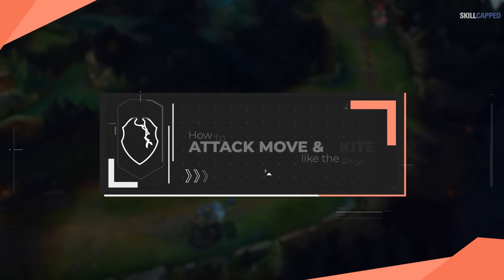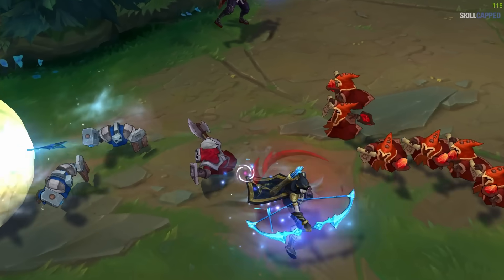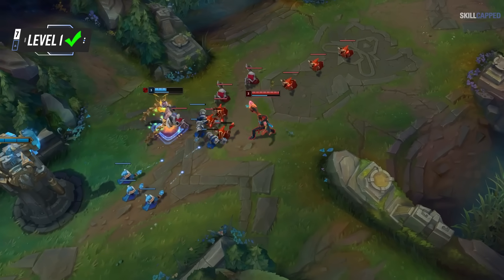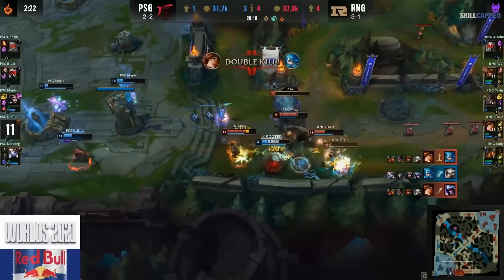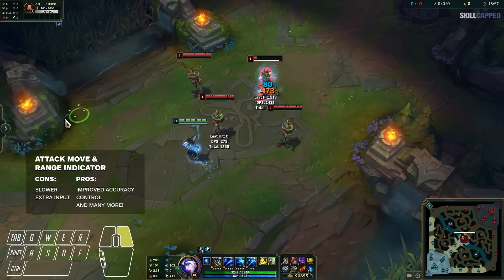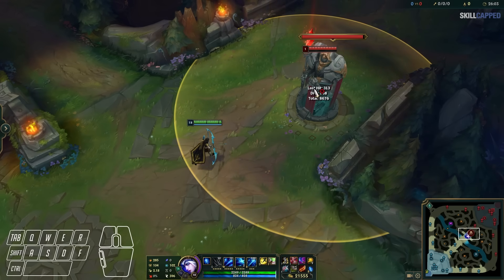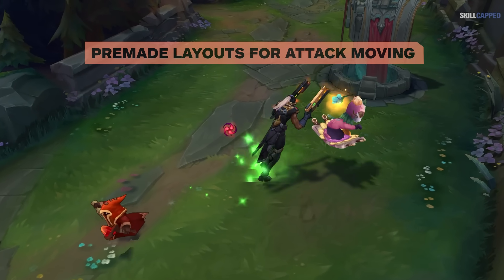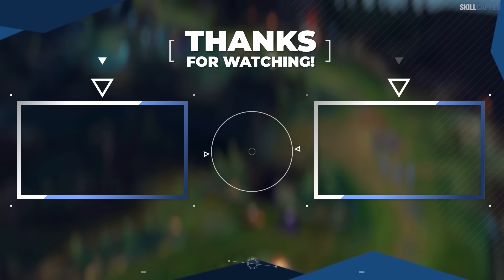How to ATTACK MOVE & KITE like a PRO - League of Legends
How to ATTACK MOVE & KITE like a PRO in League of Legends

Concepts: league of legends,how to kite,kiting,attack move,orb walking,lol settings,adc,league of legends settings,challenger hotkeys,kiting guide,attack move lol,how to kite in league of legends,league best settings,league of legends pro guides,attack move click guide,target champions only lol,lol attack move,lol kiting,lol attack move left click,lol attack move on cursor,lol kiting guide,adc kiting,how to attack move click,league of legends settings guide

0:00 - Introduction